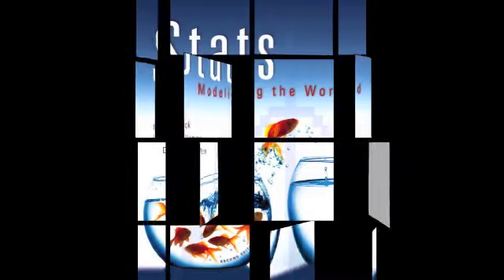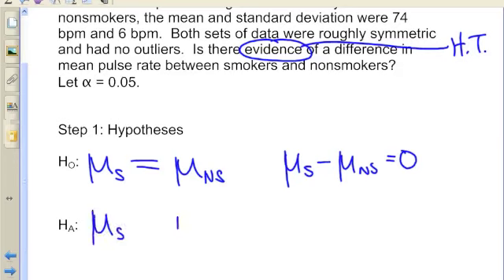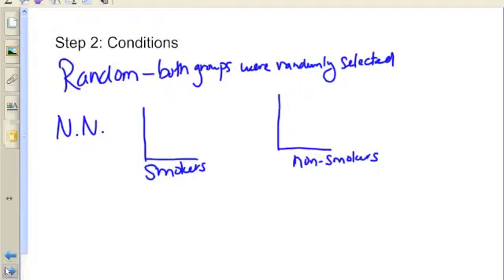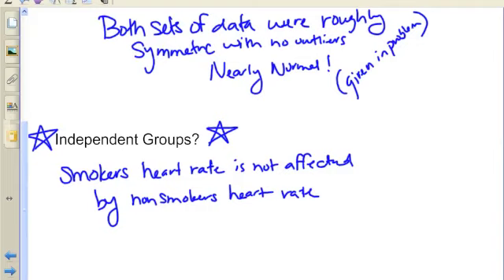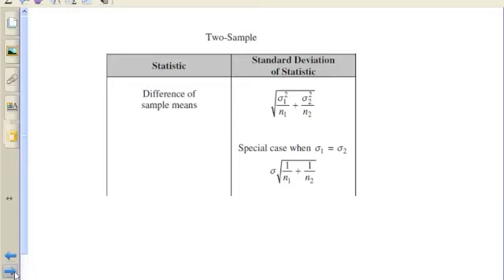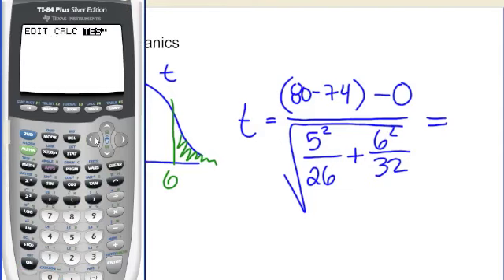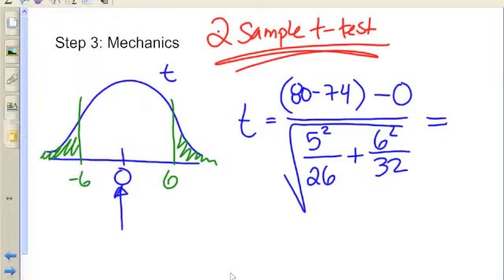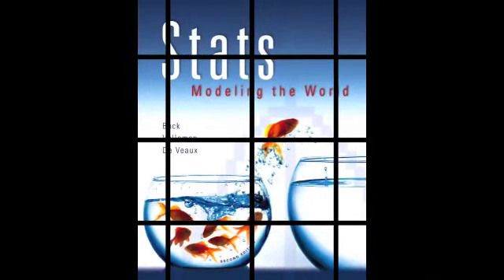Ch 24a 1